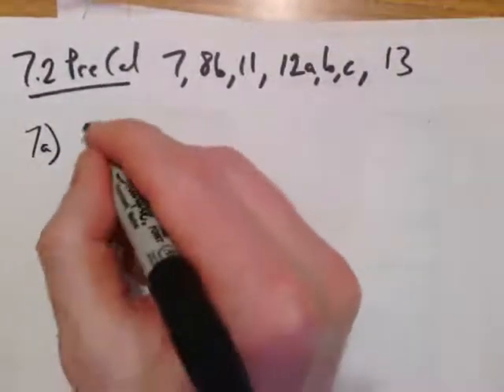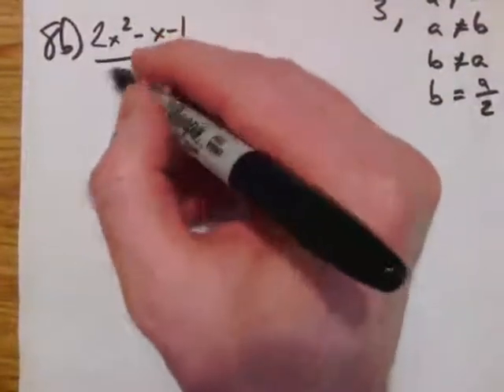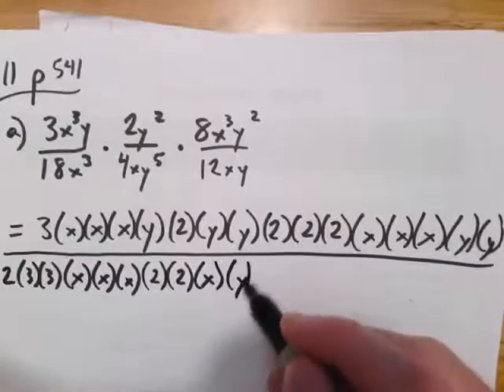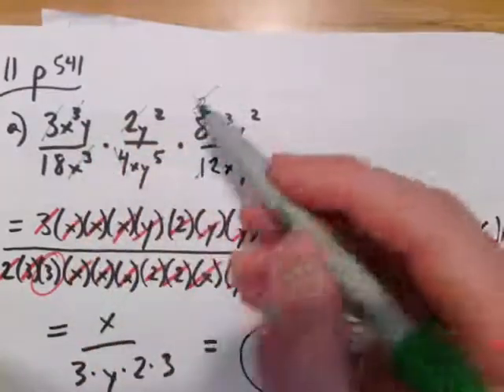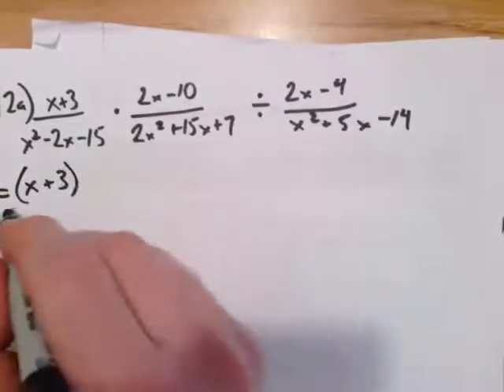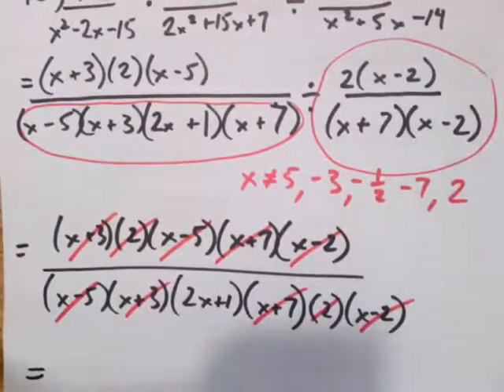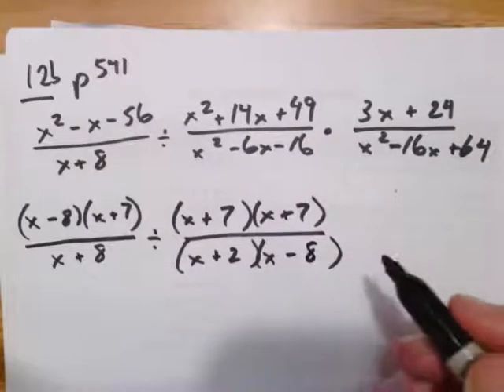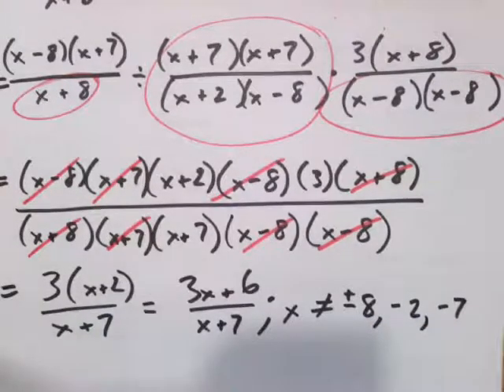7.2 PreCal Answers